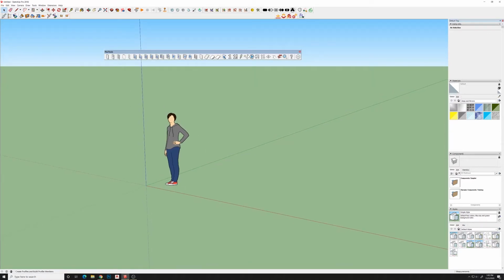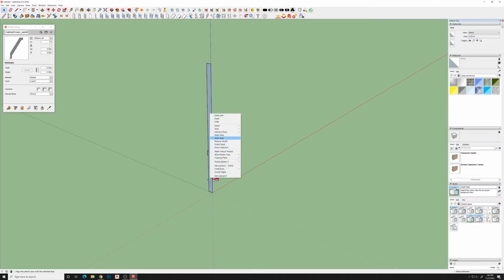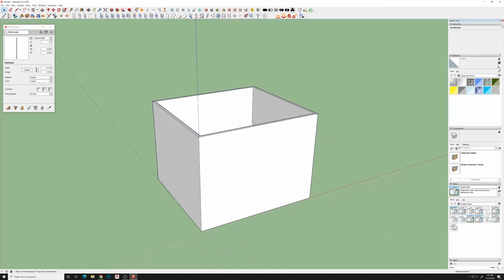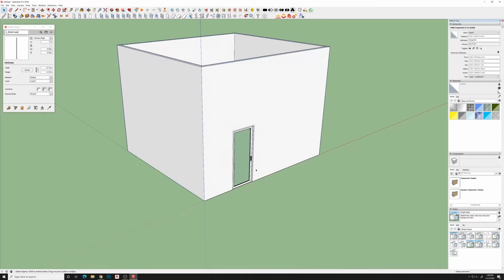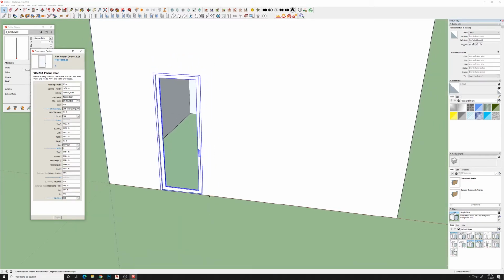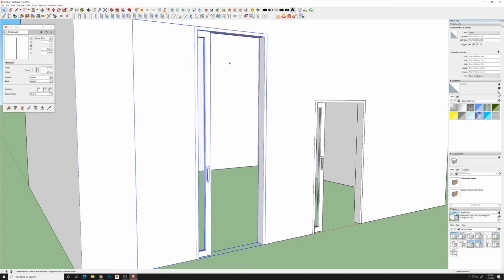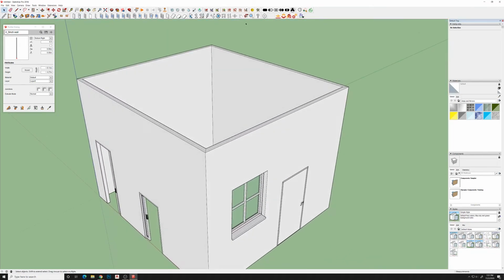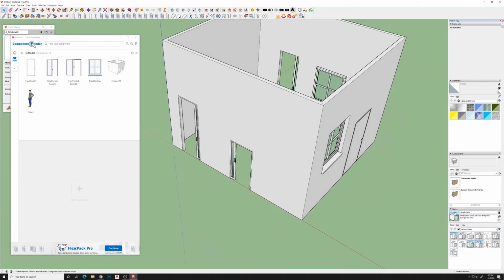Model way faster in Sketchup - Flextools Update POCKET DOORS